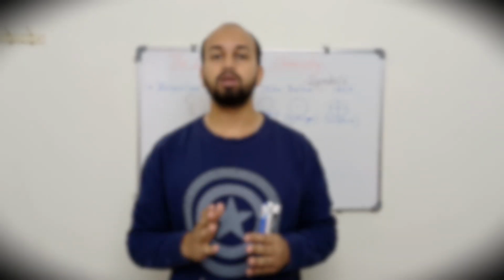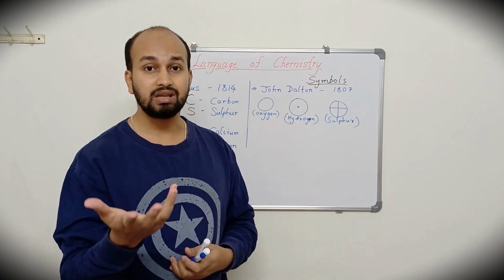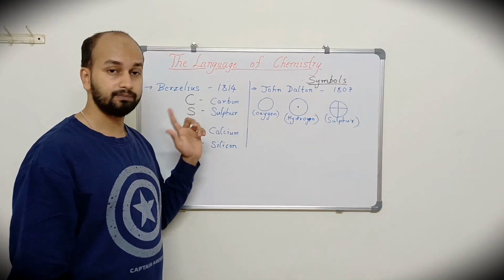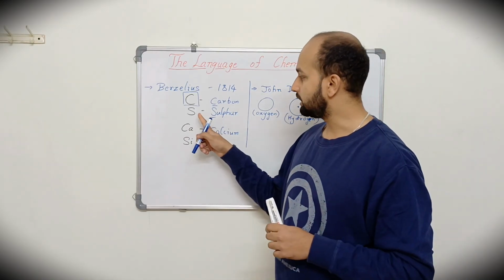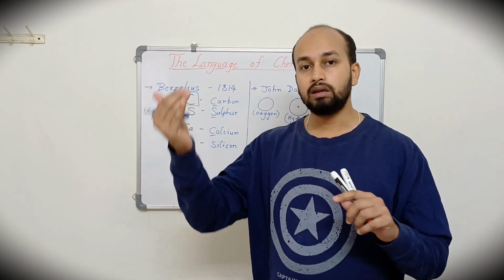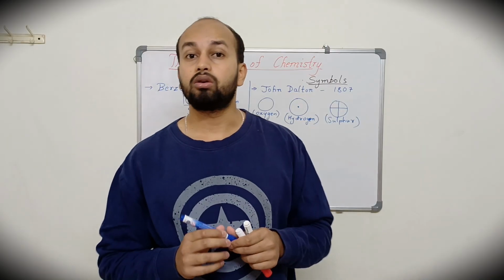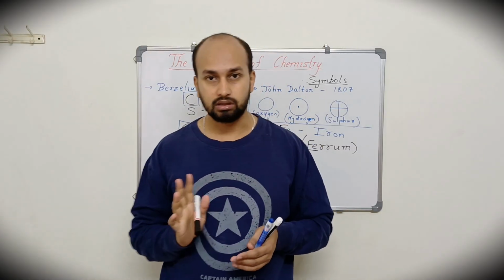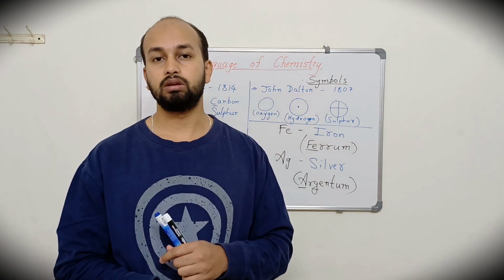What are Symbols?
🧪 Chemical Symbols Explained | The Language of Chemistry
Have you ever wondered why sodium is written as Na, gold as Au, or iron as Fe? In this video, we'll explore the fascinating world of chemical symbols and learn how scientists represent elements using a universal language.
📚 In this video: ✔ What are chemical symbols? ✔ Why are symbols used in chemistry? ✔ Common chemical symbols and their meanings ✔ Symbols derived from Latin names ✔ Quick challenge: Can you identify Au, Fe, K, and Na?
Whether you're a school student, NEET aspirant, JEE aspirant, or simply curious about chemistry, this video will help you build a strong foundation.
Channel: markzz_chemistry